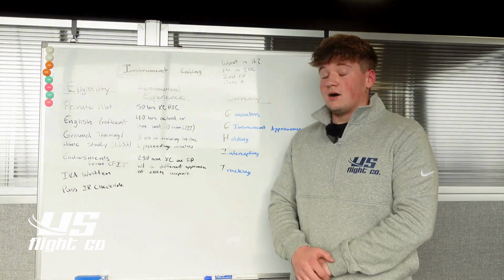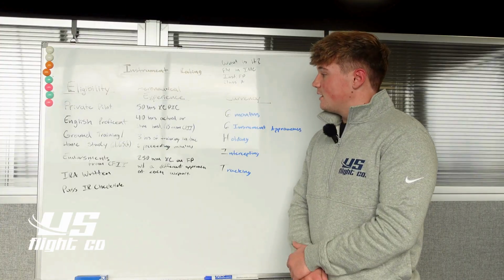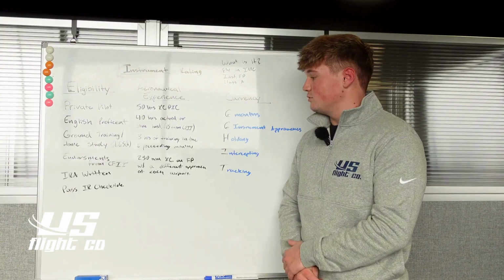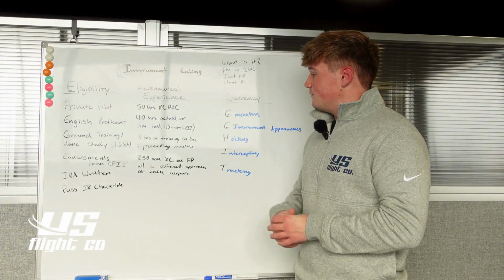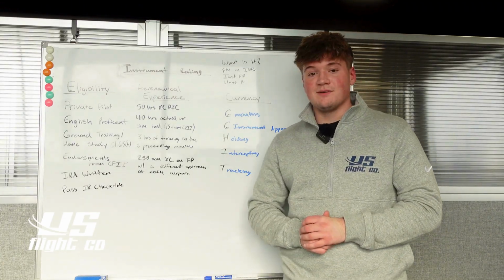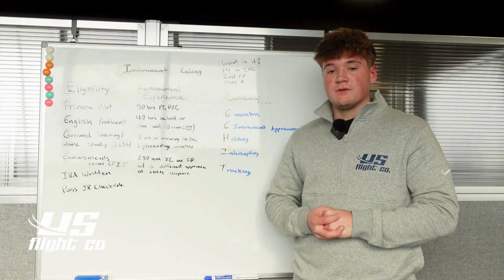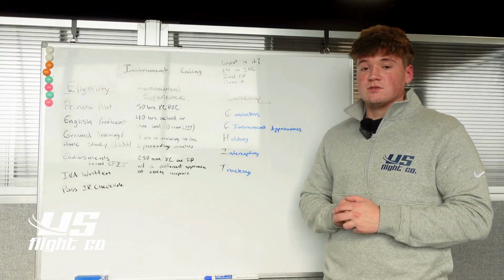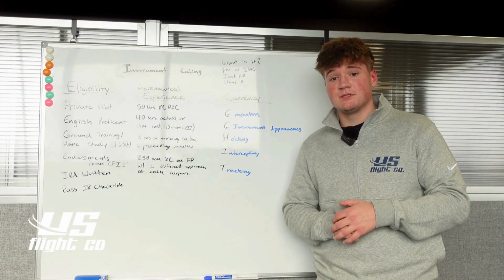Everything You NEED to Know About the Instrument Rating | US Flight Co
Thinking about getting your Instrument Rating? ✈️
In this video, a US Flight Co CFII breaks down eligibility, requirements, and the currency you need to know before getting started. Perfect for student pilots and anyone planning their next rating.

👉 Ready to start IFR training? Train with US Flight Co.